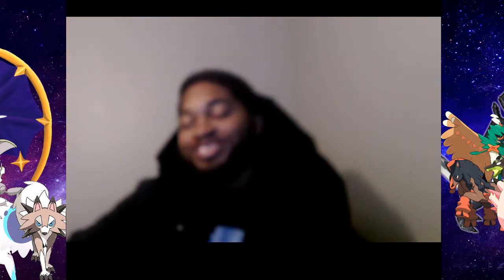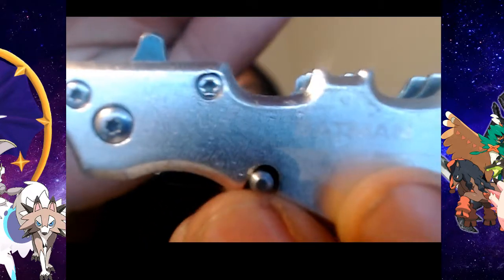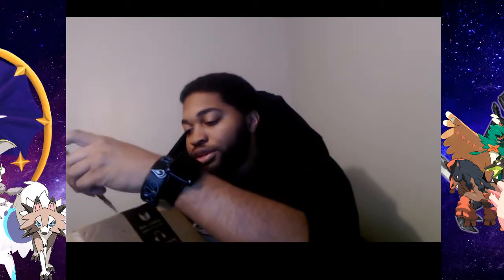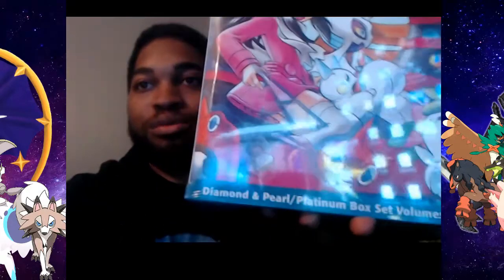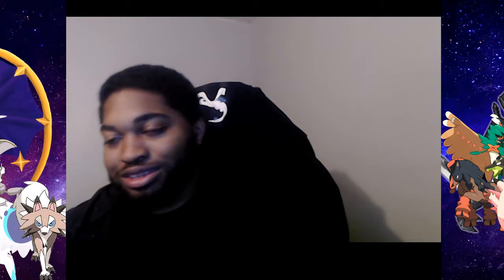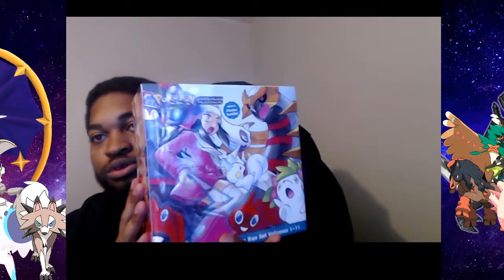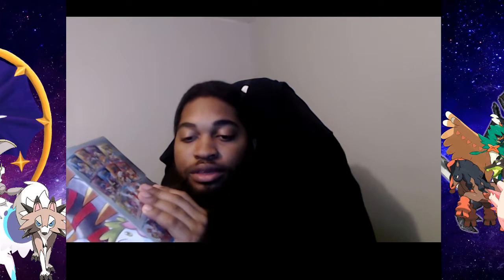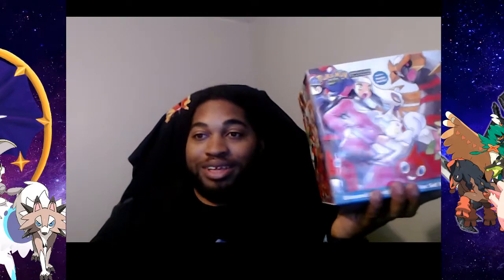Amazon Unboxing Stuff Part 2